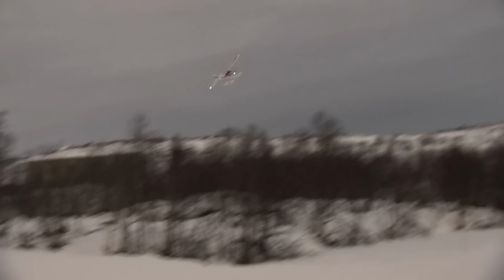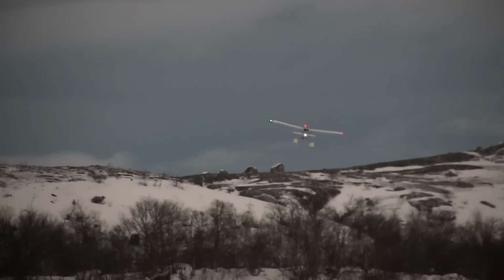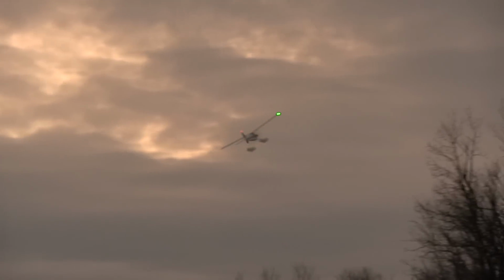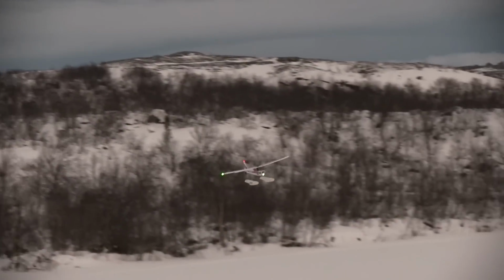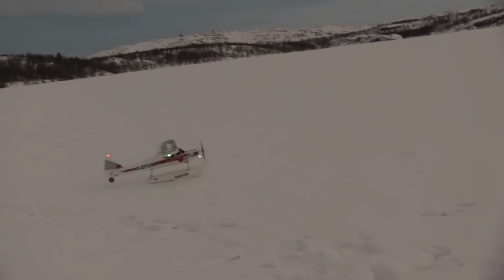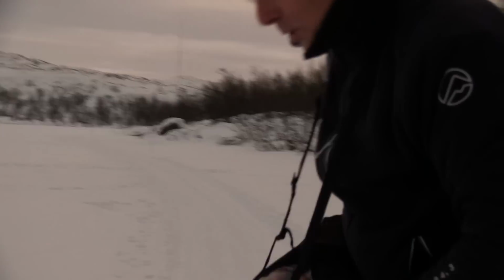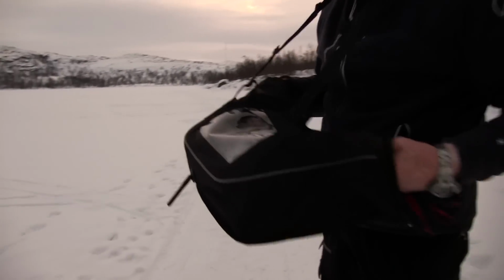ArcticRc - Christmas Flights With Friends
Temprature outside is about 8 Minus so we had to make some more flights before 2012 ends. Testing BeastX system on my Aeolus and it's rock solid. I had some tailwagging but minor adjustments will remove them. Hope you all enjoy and Merry Christmas to all of you from ArcticRc.